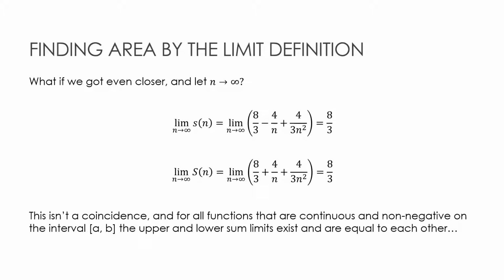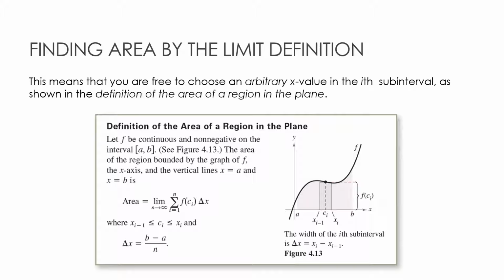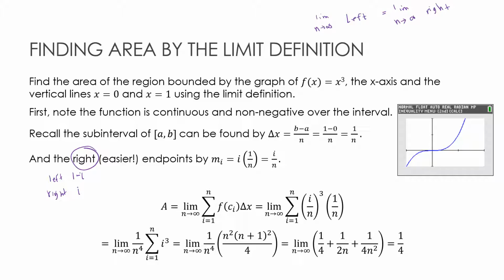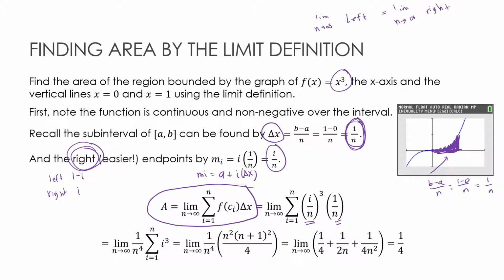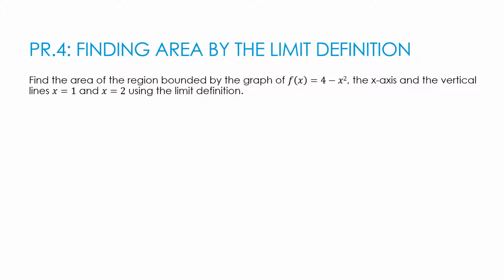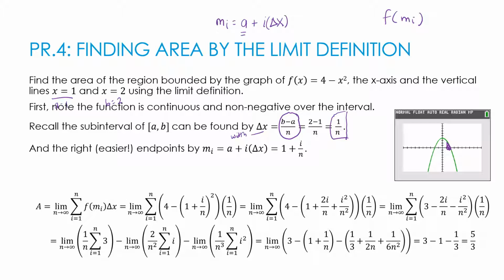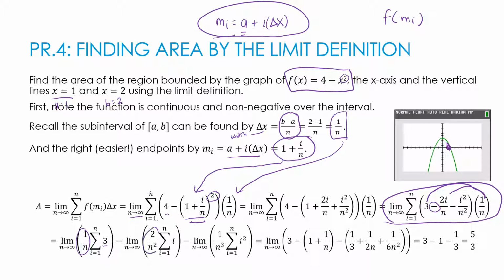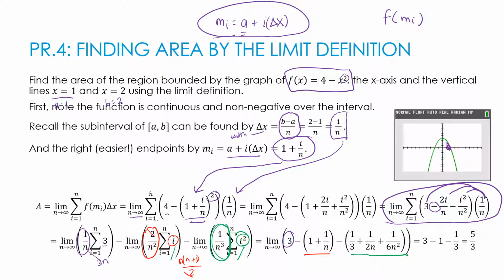Calculus 4.2.4 Finding Area By The Limit Definition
Calculus I — Finding Area By The Limit Definition